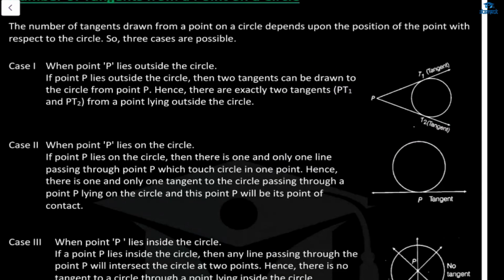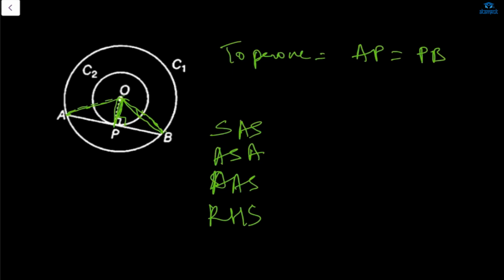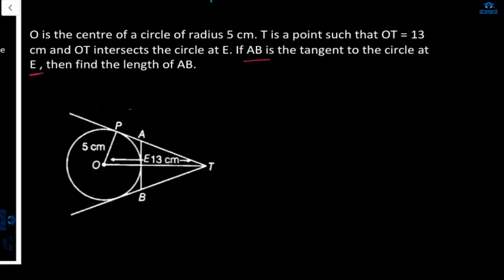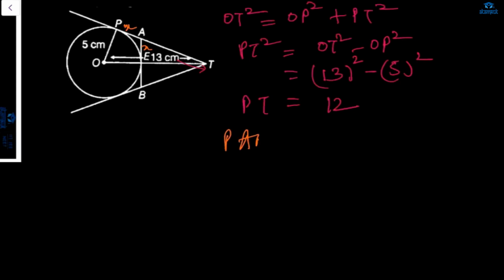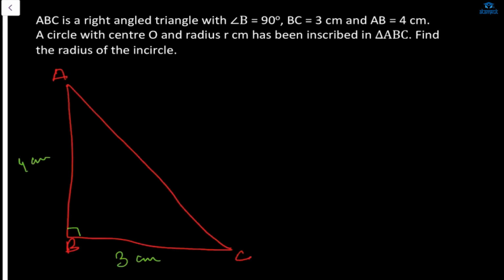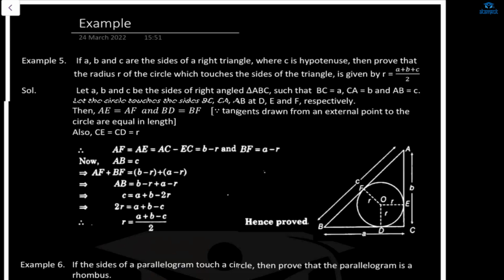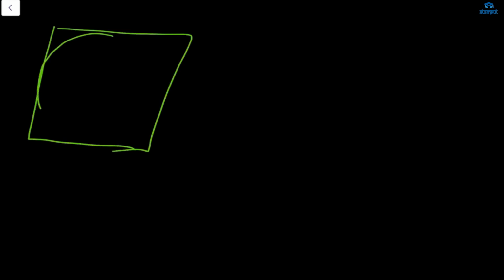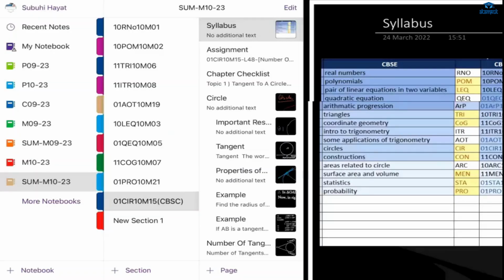01CIR10M15 VL49 Example Questions On Tangent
MATH
01CIR10M15  VL49  Example Questions On Tangent
(Circles)